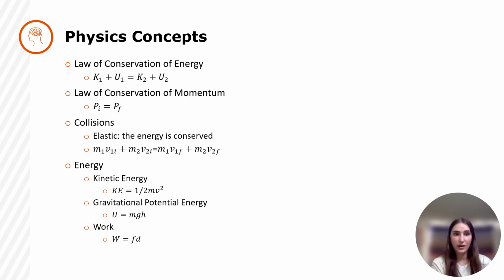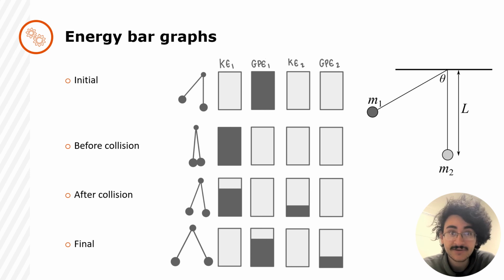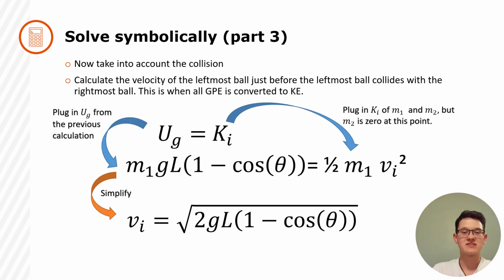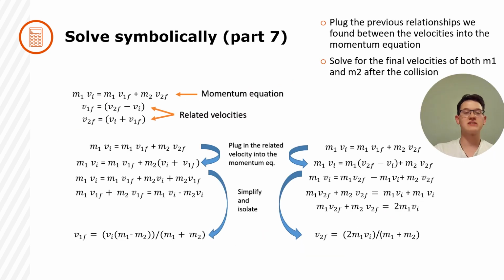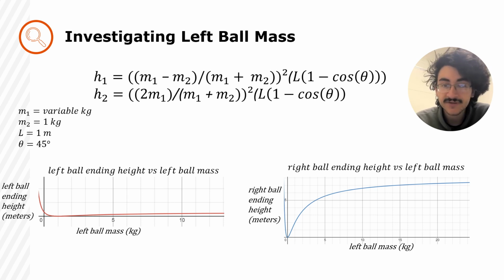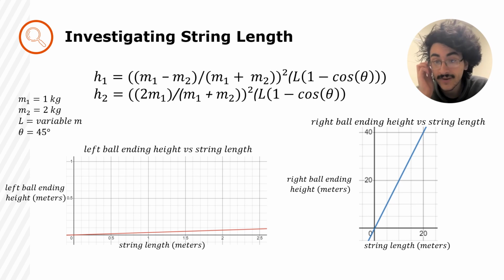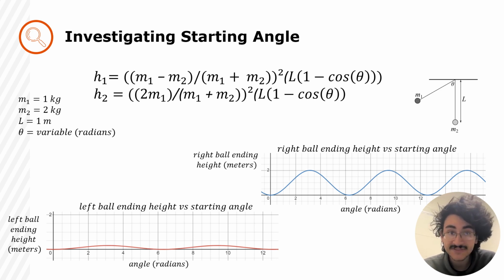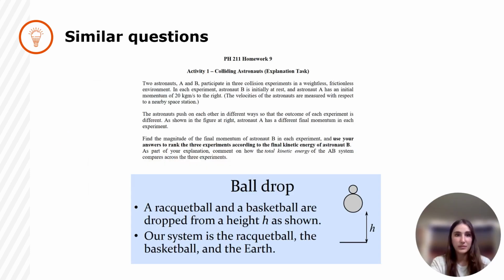Physics Project 2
By Jacob Reierson, Justice Peyton, and Ceiba Cummings